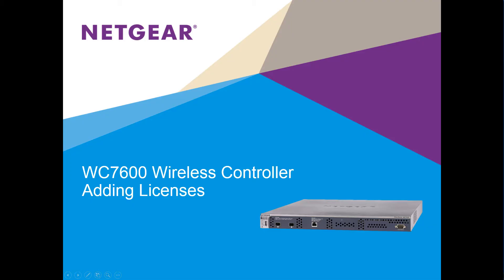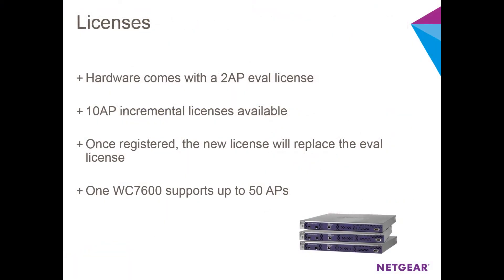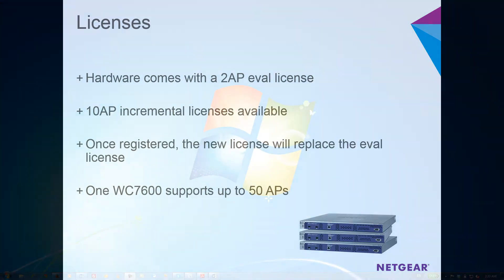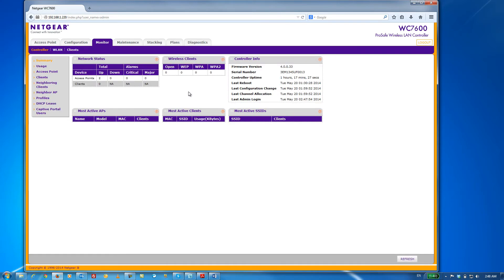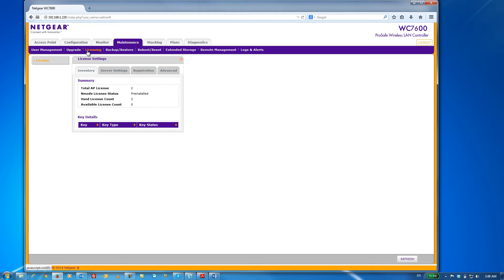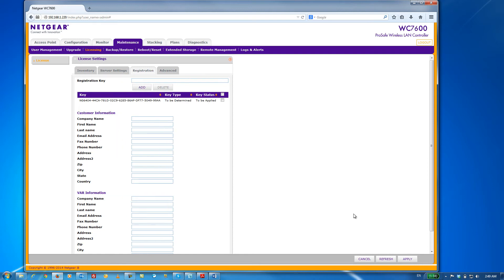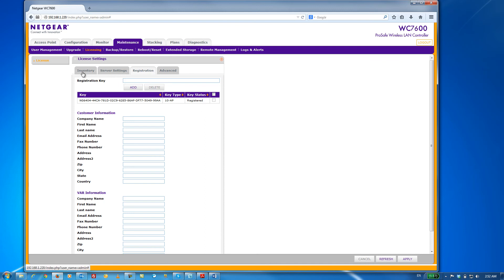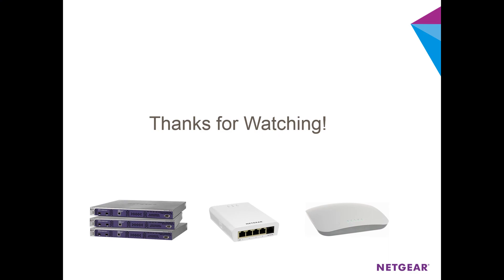How to Add Licenses | NETGEAR ProSAFE Wireless Controller WC7600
This video demonstrates how to add licenses to the NETGEAR ProSAFE WC7600 Premium Wireless Controller.